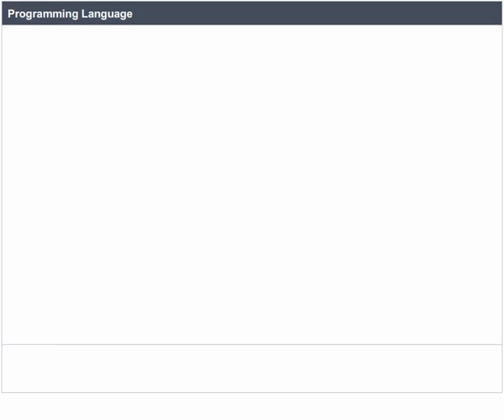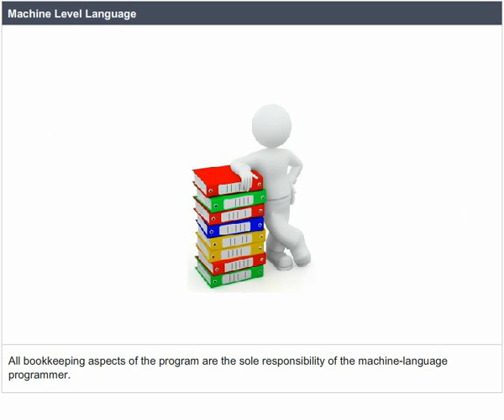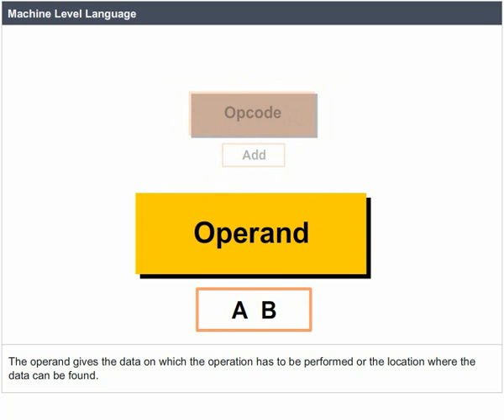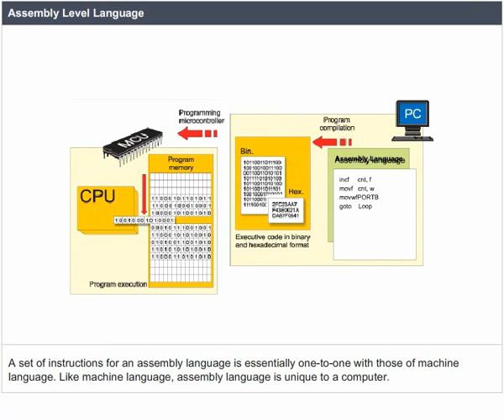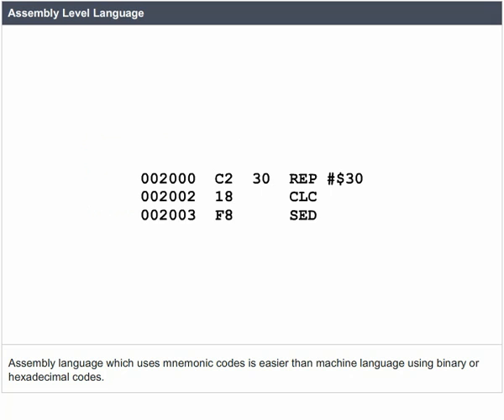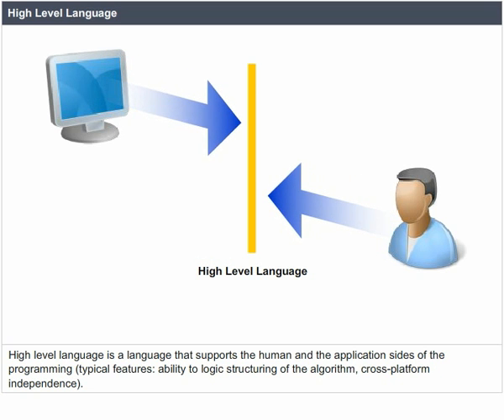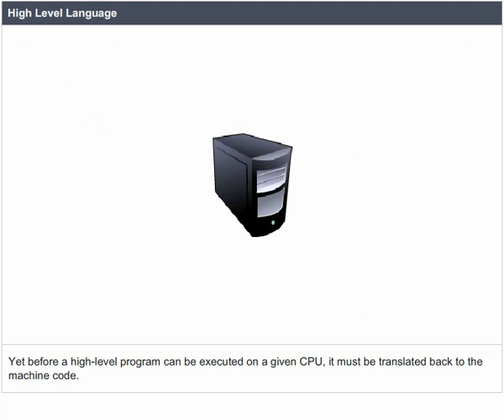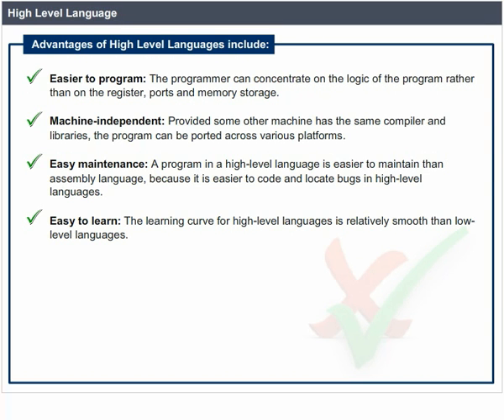Programming language- Introduction,clear explanation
Introduction to programming language,